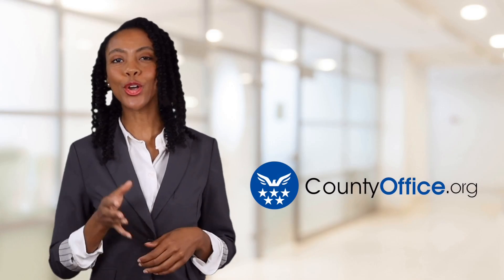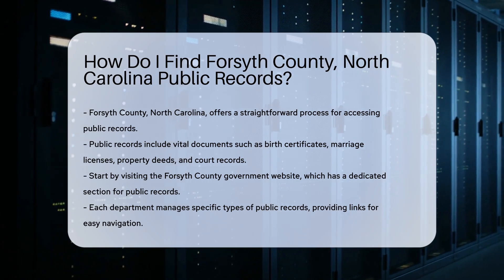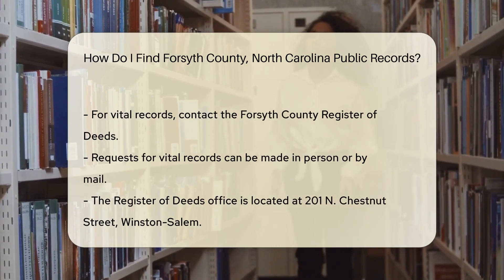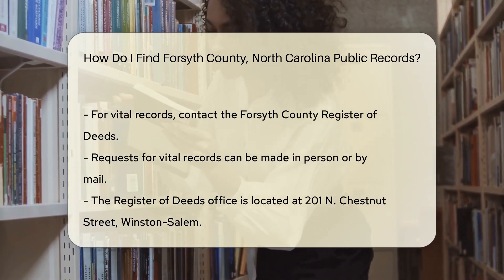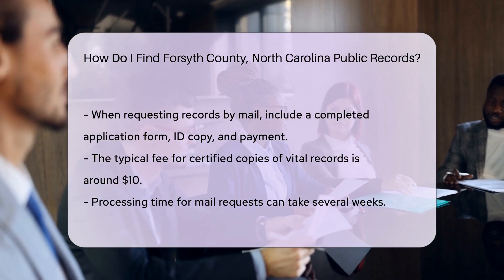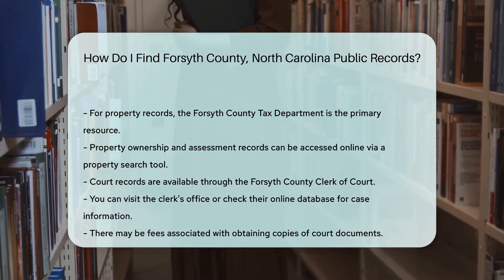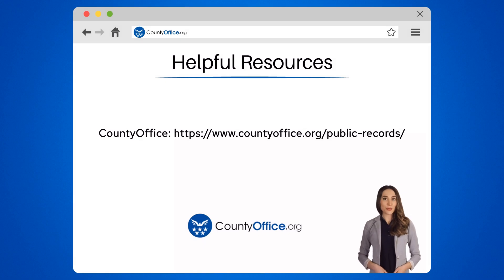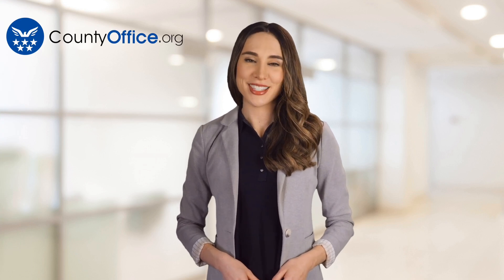How Do I Find Forsyth County, North Carolina Public Records? - CountyOffice.org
How Do I Find Forsyth County, North Carolina Public Records? In this informative video, we'll delve into the process of finding public records in Forsyth County, North Carolina. Public records are crucial documents like birth certificates, marriage licenses, property deeds, and court records that are essential for various purposes. If you're looking to access these records, we've got you covered with step-by-step guidance.

Start your search by visiting the Forsyth County government website, where you'll find a dedicated section for public records that links to different departments managing specific types of records. For vital records such as birth and death certificates, reach out to the Forsyth County Register of Deeds either in person at 201 N. Chestnut Street, Winston-Salem, or by mail following the outlined procedure.

Property records can be obtained through the Forsyth County Tax Department's online property search tool, where you can access ownership and assessment records. Court records are available through the Forsyth County Clerk of Court, offering case information either in person or online for a fee.

Stay informed and empowered by understanding how to access these essential public records. Don't miss out on this valuable information!